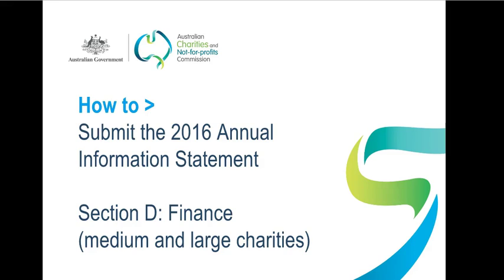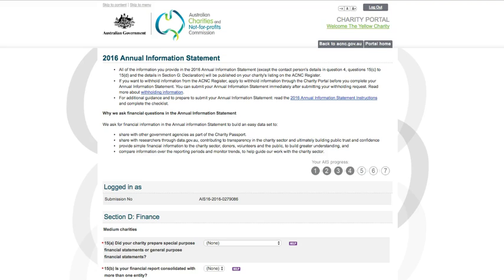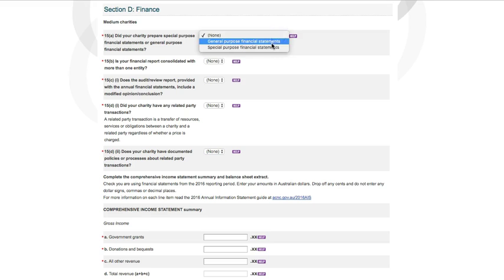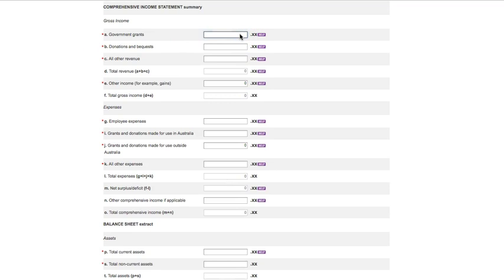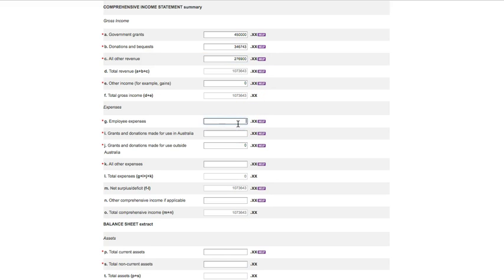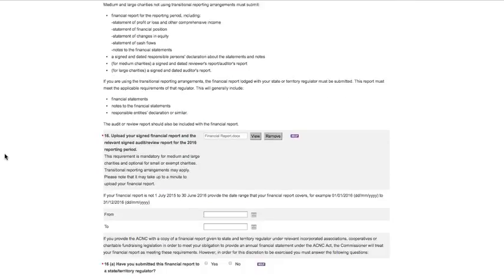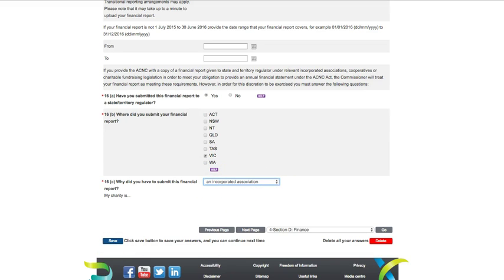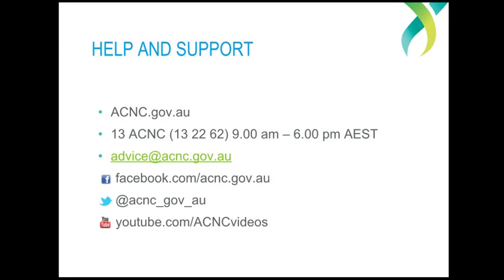How to submit the 2016 Annual Information Statement: Section D (medium and large charities)